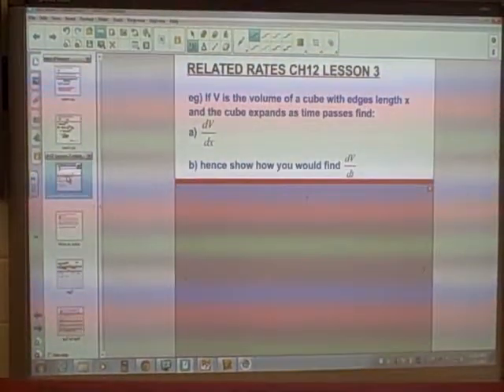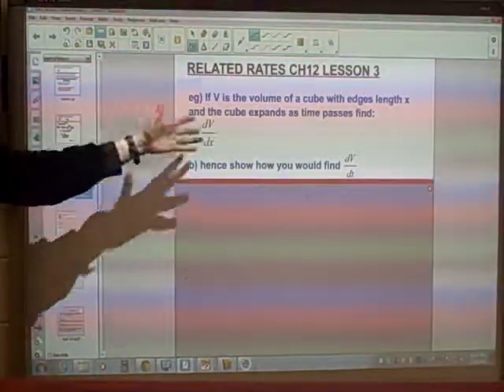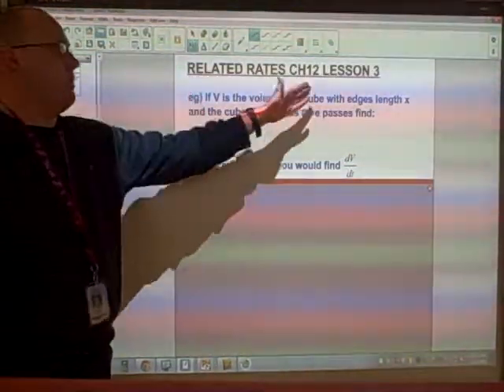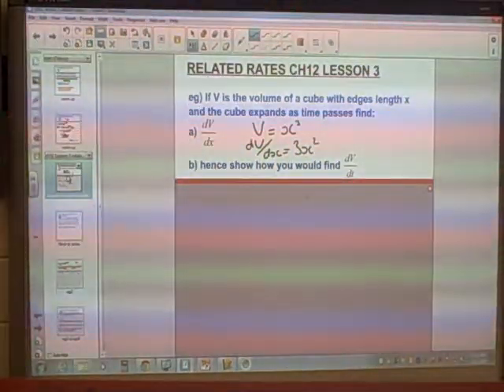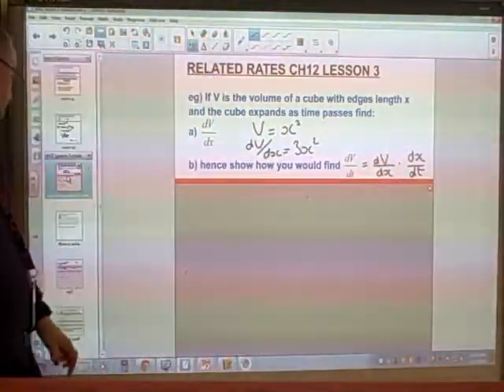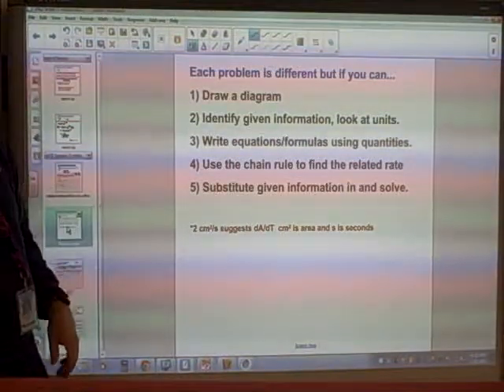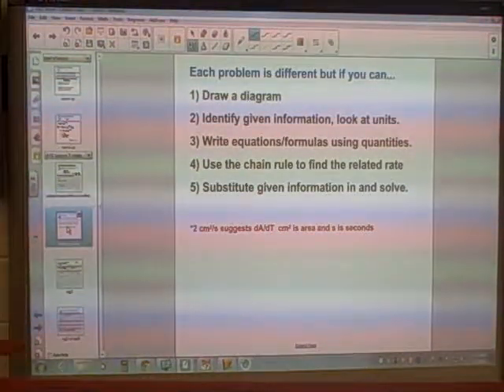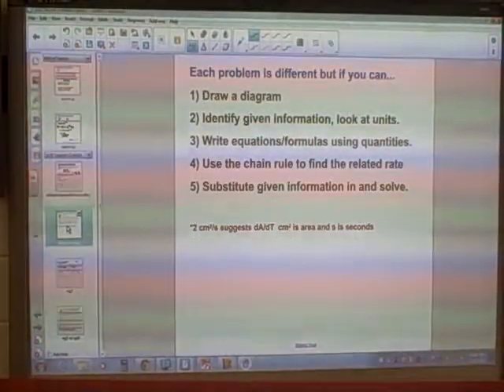aice 1 ch12 lesson 3pt2